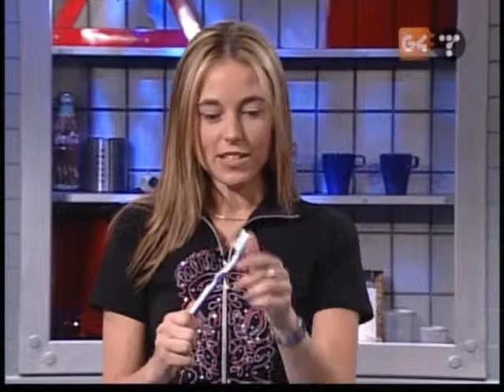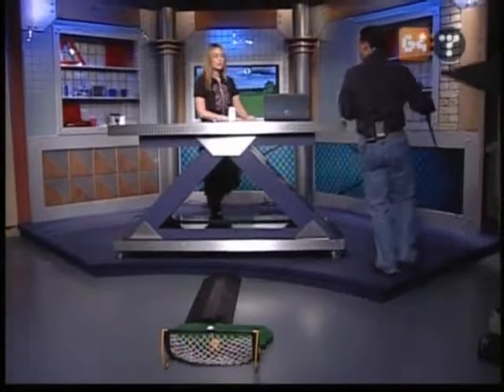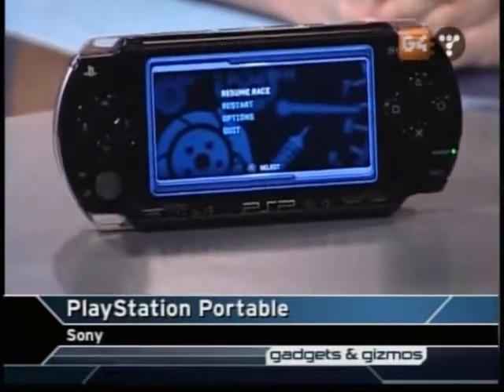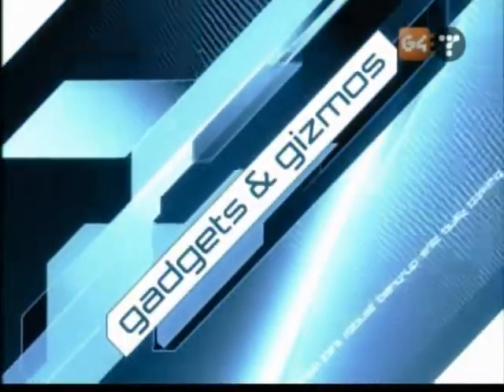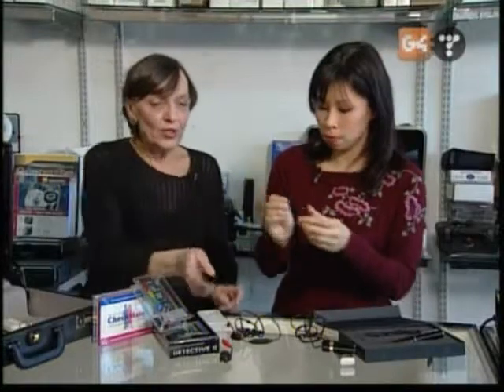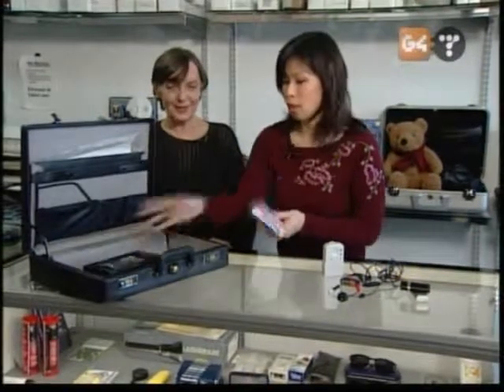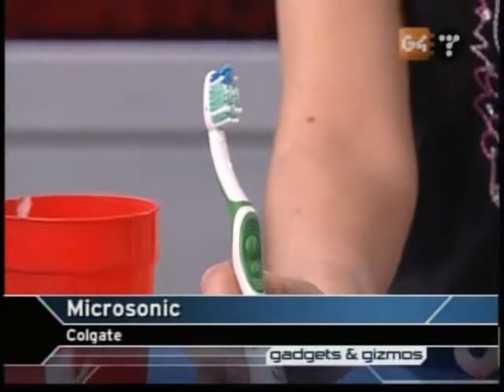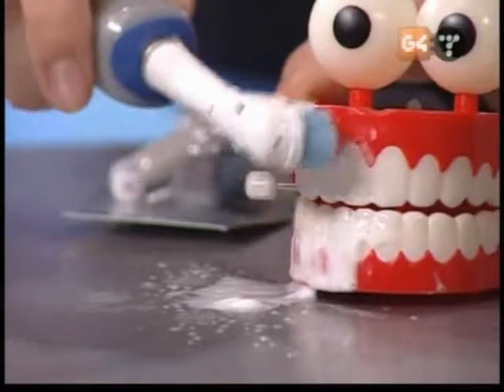Gadgets & Gizmos G4 Tech TV April 21st 2005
April 21st 2005 Episode of Gadgets & Gizmos G4 Tech TV